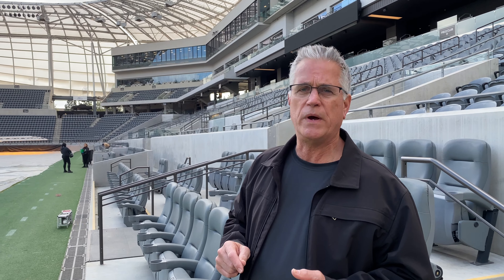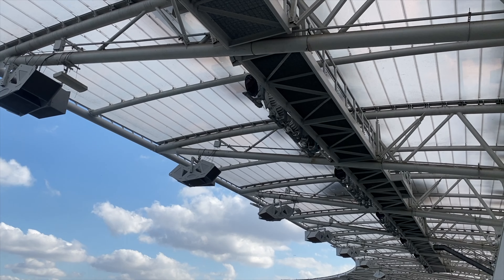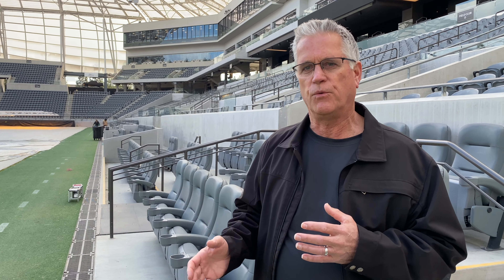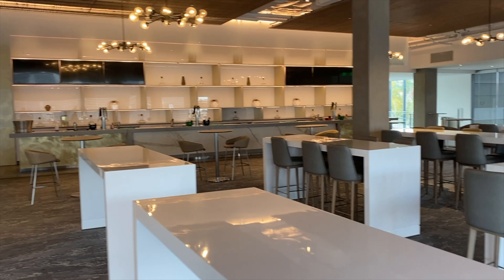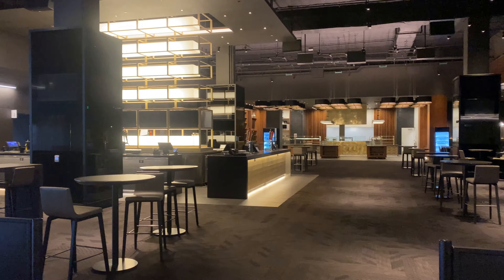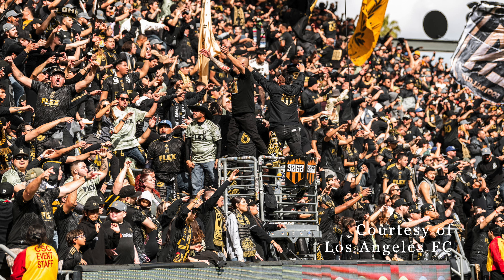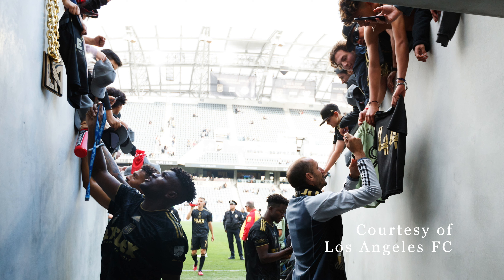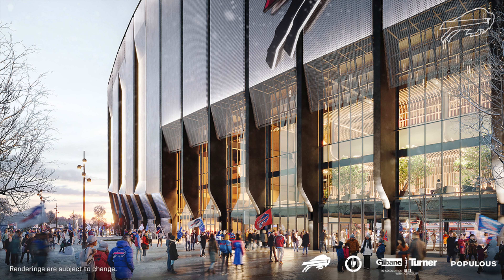How is a Los Angeles soccer stadium connected to the Buffalo Bills?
Buffalo Bills co-owner Kim Pegula was impressed by the Los Angeles FC's BMO Stadium, and it helped shape her thinking in developing the Buffalo Bills' new stadium-in-progress. Dave Hathaway, a consultant with Legends Project Managements, has worked on both stadiums. Here at BMO Stadium, he explains the similarities between the LAFC and Bills' vision. Interview/video by Tim O'Shei.